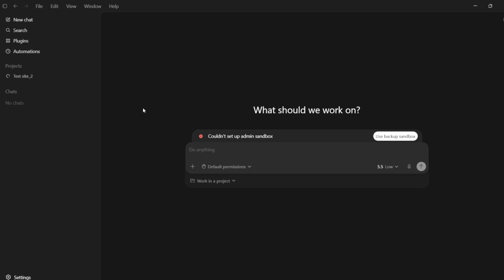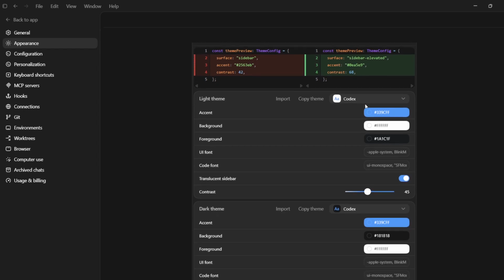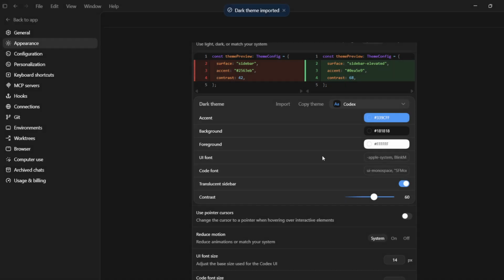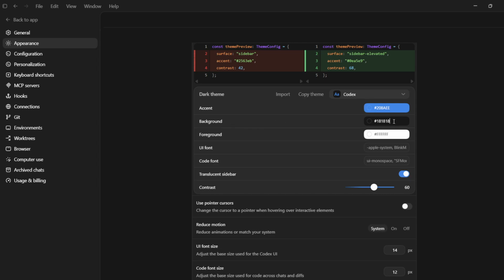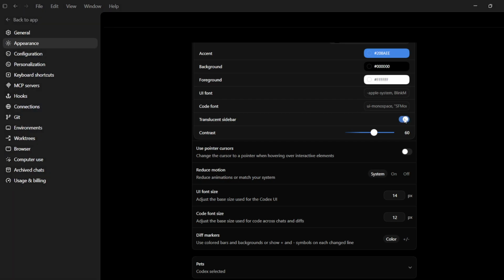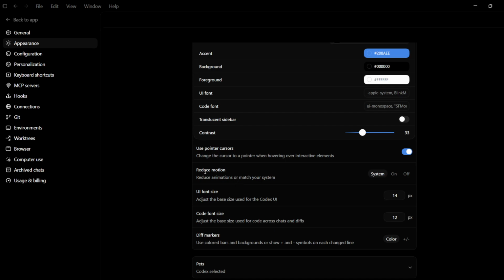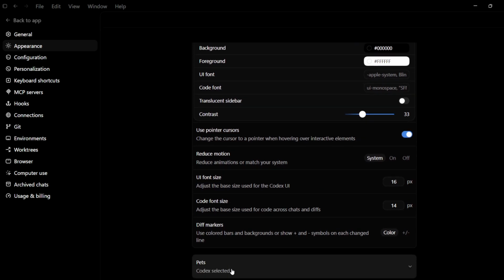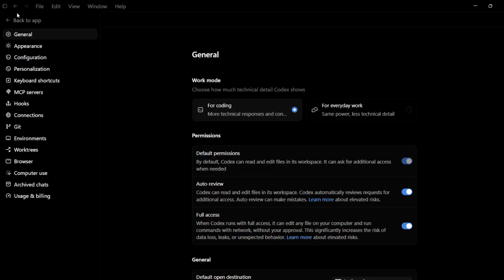How to Change Appearance Settings in OpenAI Codex 2026: Custom Themes and Developer Fonts Setup!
Welcome back to ProgrammingKnowledge2! If you have upgraded to the massive 2026 OpenAI Codex Desktop App, you know it is an absolute powerhouse for agentic AI coding. But let's be honest, the default dark mode can get a little boring, and if you have both the Codex app and the ChatGPT desktop app open side-by-side, their identical left sidebars make it way too easy to paste sensitive code into the wrong window! Today, we are diving deep into the newly released Codex Appearance Settings so you can perfectly customize your AI developer workspace.

Whether you are a B.Tech Computer Science student wanting that perfect Tokyo Night aesthetic for your late-night cybersecurity projects, or a Product Analyst trying to make your UI more readable for long coding sessions, the latest version of Codex finally gives us the customization we have been begging for.

Part 1: Accessing the Appearance Settings
Getting to the settings is incredibly easy. Simply click the gear icon in the bottom left corner of the Codex app, or use the keyboard shortcut Cmd plus Comma on Mac (Ctrl plus Comma on Windows). From there, navigate down to the "Appearance" tab. This menu is your new best friend for completely overhauling the visual layout of your AI agent workspace, letting you control everything from the core UI theme to the specific syntax highlighting colors.
OpenAI Developers

Part 2: Custom Themes and Sidebar Distinction
The biggest update in 2026 is native support for community themes! We will show you how to swap from the default UI to popular developer themes like Catppuccin, Dracula, Nord, and Gruvbox. We also tackle the biggest UI issue developers face: the sidebar. We will walk you through customizing the "sidebarBackground" and "sidebarAccent" colors. By tinting your Codex sidebar with a slight purple or blue hue, you instantly distinguish it from your standard ChatGPT desktop app, ensuring you never accidentally drop your production API keys into the wrong chat window again.
GitHub

Part 3: UI Fonts and Code Typography
You are no longer stuck with the default system fonts. We dive into the typography settings, showing you how to set custom font families for both the general application UI and the specific code blocks. We highly recommend installing a font with programming ligatures, like Fira Code or JetBrains Mono, to make reading the AI-generated code much easier on the eyes. We will show you exactly where to type the font names in the settings menu to apply them globally across your Codex workspaces.
OpenAI Developers
+ 1

Part 4: The 2026 Wildcard - Codex Pets!
Yes, you heard that right. OpenAI hid a massively popular productivity feature in the Appearance settings: Codex Pets. These are optional animated companions that float as an overlay on your desktop while Codex runs in the background. If you tell your Codex agent to execute a massive 20-minute refactoring job, you do not have to keep the main window open. We show you how to enable your pet, use the /pet command in the composer, and how the pet changes animations based on whether the AI is running, waiting for human approval, or throwing an error! We even show you how to install the "hatch-pet" skill to generate your own custom 8-bit companion directly from the CLI.
OpenAI Developers

Stop settling for boring default layouts! By the end of this tutorial, your OpenAI Codex desktop app will look incredible and fit perfectly into your established developer workflow.

Codex Theme Generator: codex-theme.pages.dev
ProgrammingKnowledge2 AI Setup Playlist: Check our channel for more deep dives into agentic workflows and developer environments!

If this UI customization guide helped you build the ultimate coding workspace, please hit the LIKE button and SUBSCRIBE to ProgrammingKnowledge2 for more weekly tech tutorials, full-length coding guides, and AI ecosystem updates in 2026! What custom theme are you rocking in Codex? Drop your setup in the comments below!